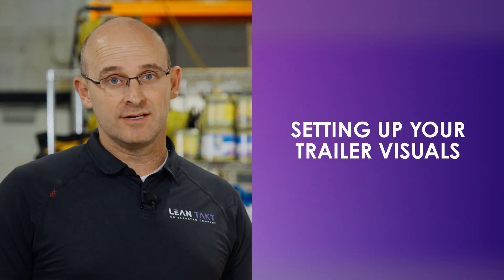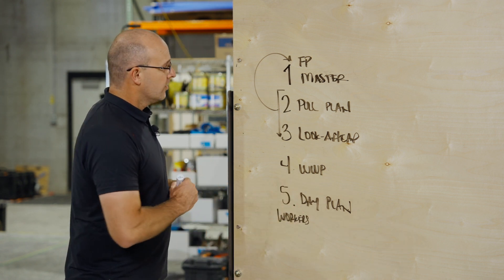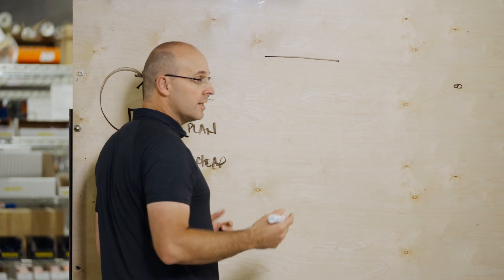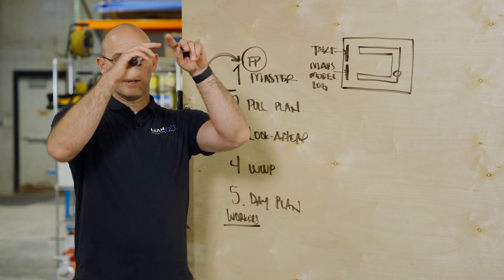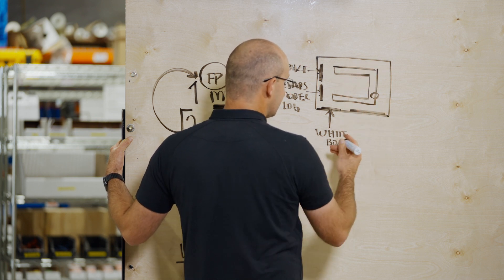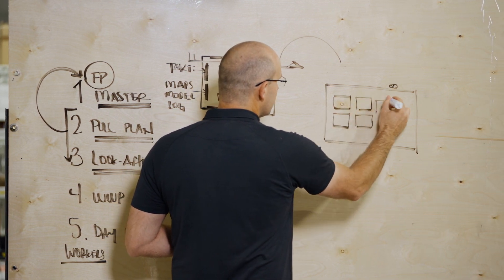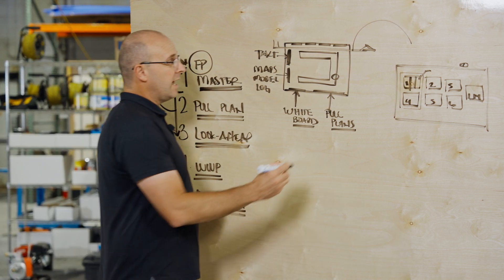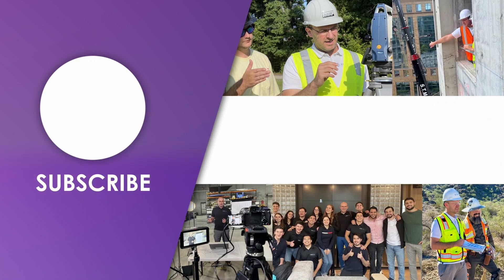Minimum Trailer Setup for Takt & Last Planner®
In this video Jason discusses the minimum requirements for a trailer and conference room to support the Takt Production System® and the Last Planner® System.